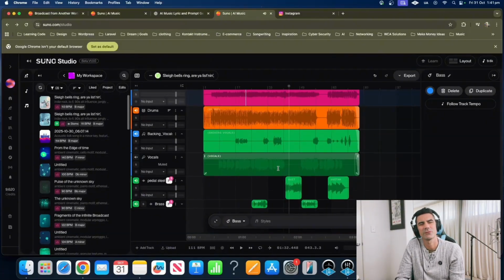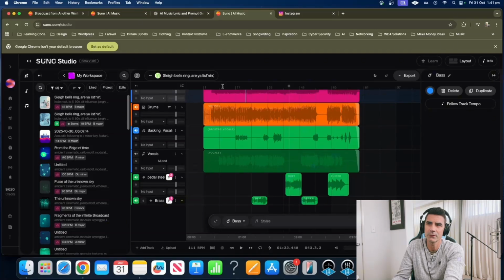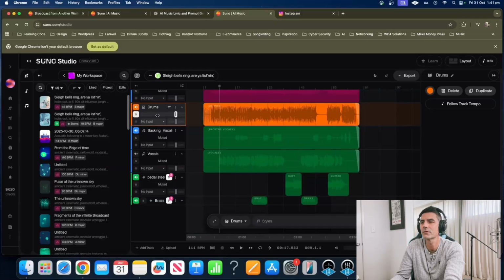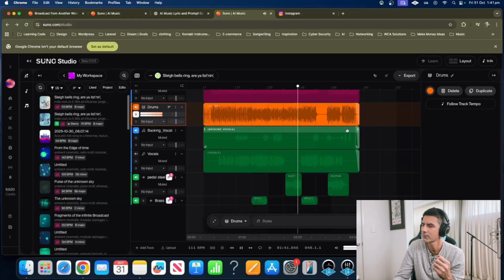How to make a cover song in Suno | Creating Winter Wonderland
How to Cover a Song Using Suno AI | Indie Version of “Winter Wonderland” ❄️

In this video, I’ll show you how I used Suno AI to create a unique indie-style cover of the classic Christmas song “Winter Wonderland.” From generating the backing track to refining the vocals and adding a modern lo-fi twist, you’ll see how easy (and fun) it is to bring a timeless tune to life with AI tools.

✨ What you’ll learn:

How to use Suno AI to generate a backing track in your chosen style (indie, acoustic, or cinematic)

Tips for creating a natural vocal performance to match the AI track

How to mix and master your cover for a warm, full sound using tools like Logic Pro or your favorite DAW

Creative ideas to make your AI-generated cover sound original and personal

🎧 My demo: An indie acoustic reimagining of “Winter Wonderland” — perfect for cozy Christmas playlists.